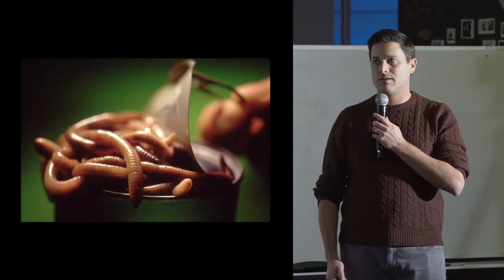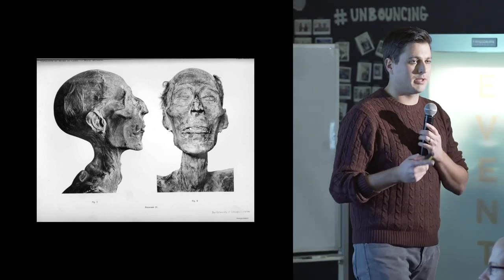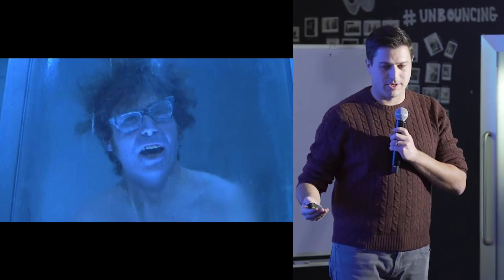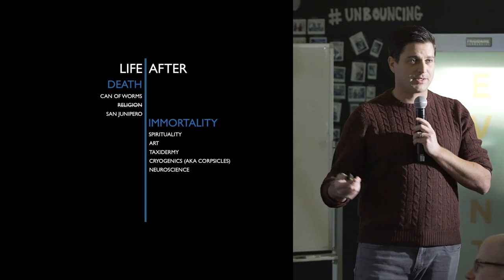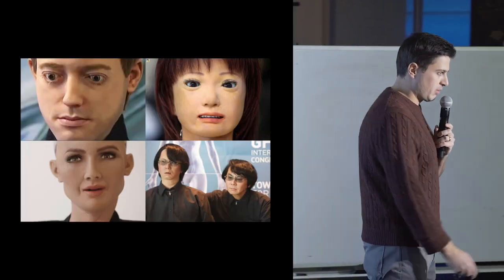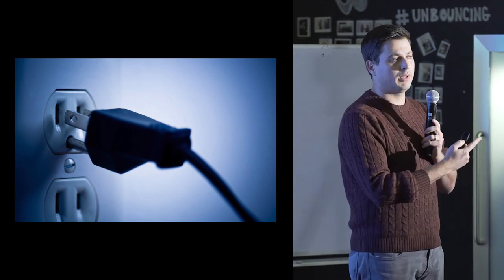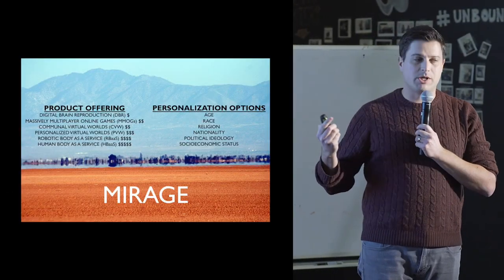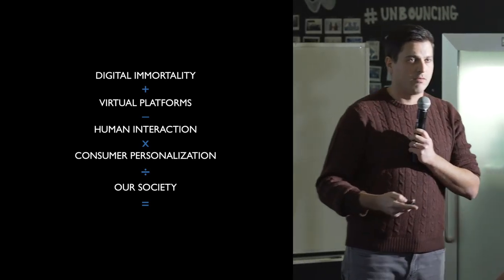Dark Futures 4.0 - LIFEAFTER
Andrew is a technologist that delves deep into the subject of life, death, and potential immortality.

What does the future have in store for life’s greatest eventuality? Opening with an assessment of society’s current attitudes towards death, and continuing with an exploration into possible opportunities for life after life, let’s explore what’s on the horizon for physical and mental death.

Dark Futures 4.0 was organized by Nikolas Badminton and you can see more of his insights